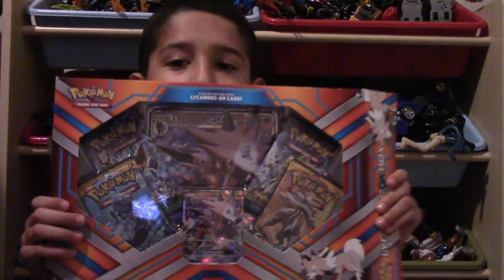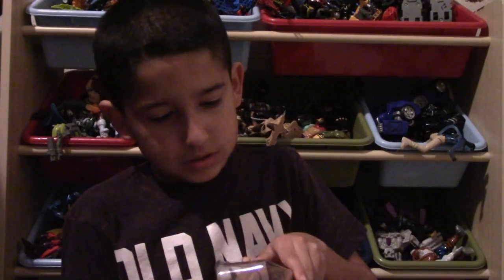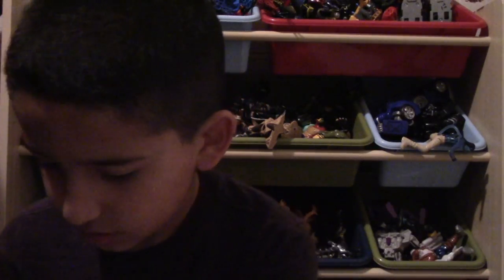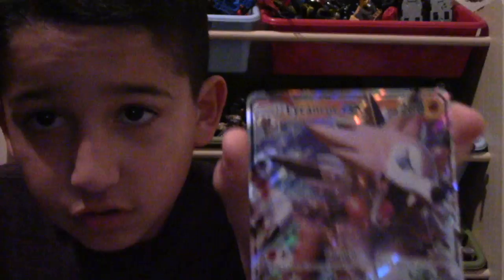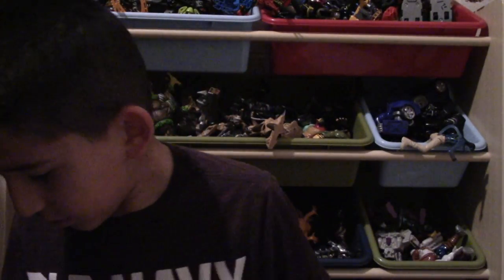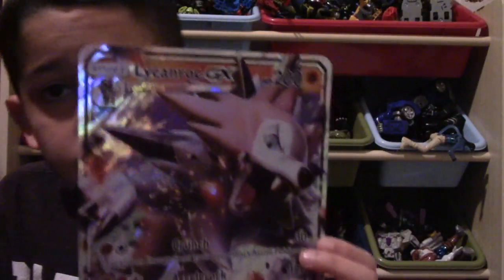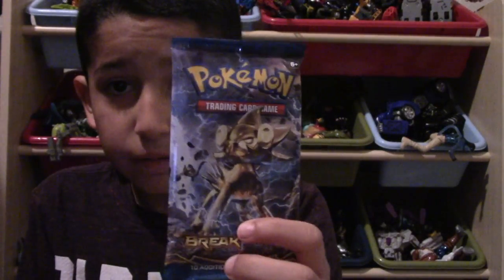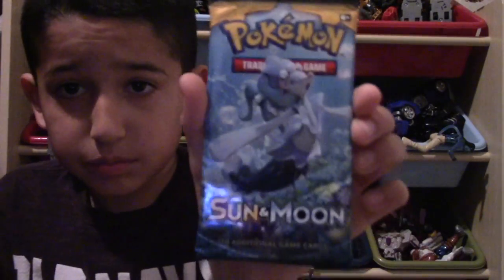Pokemon Unboxing: LycanrocGX Sun & Moon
Hi! Here's a Pokemon unboxing. This was a good one. Enjoy the video!